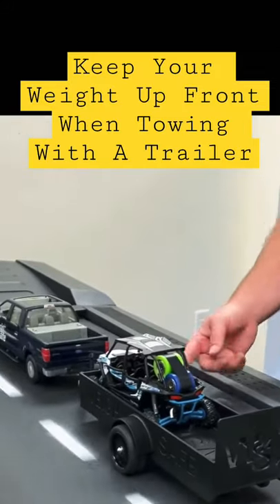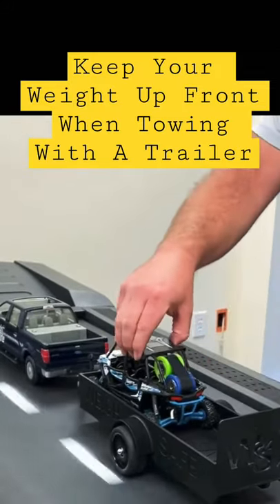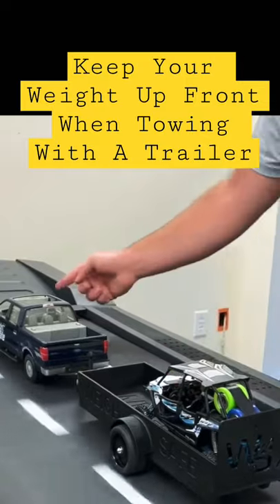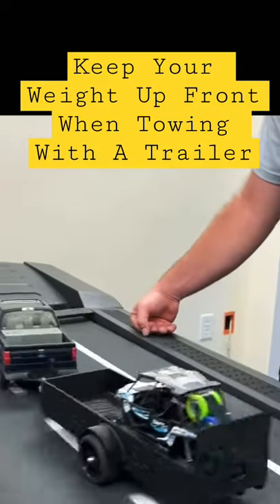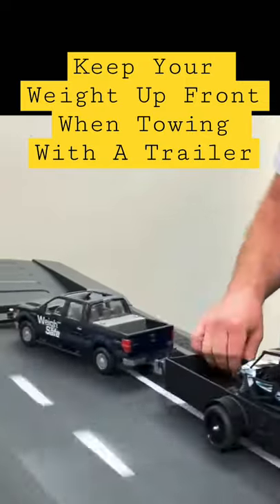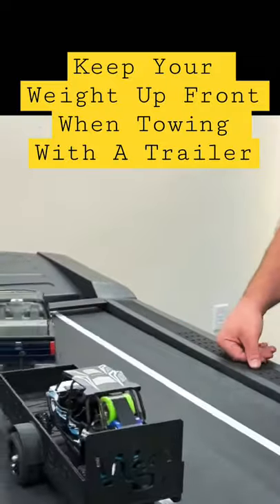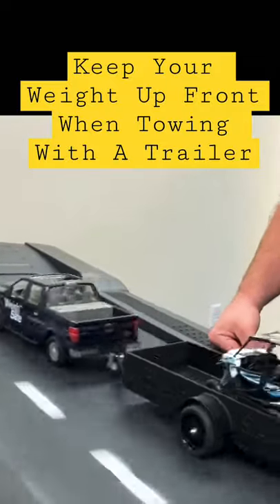Showing Why You Should Keep Your Weight Up Front When Towing A Trailer!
I am always asked what I use to create my videos.
Here is a list and link to the products I use.